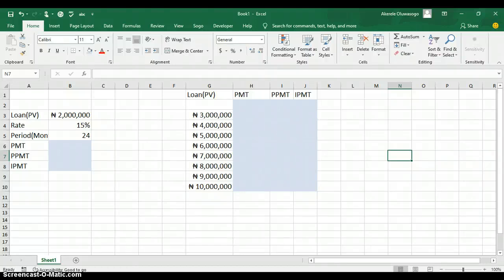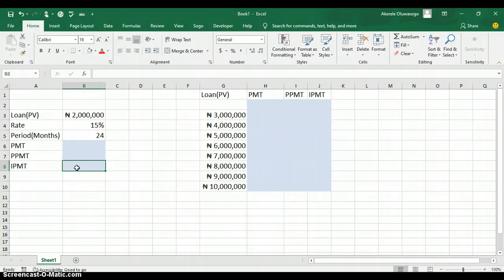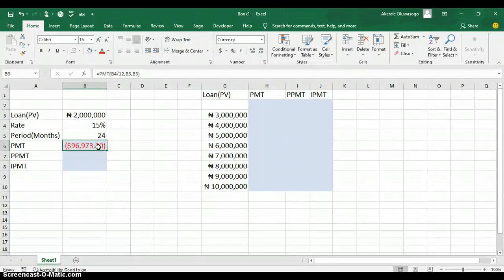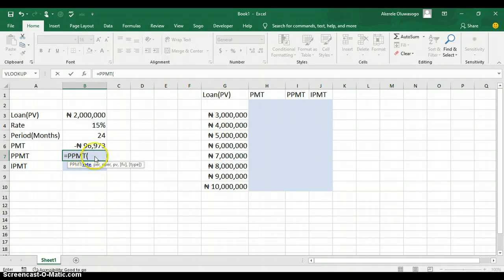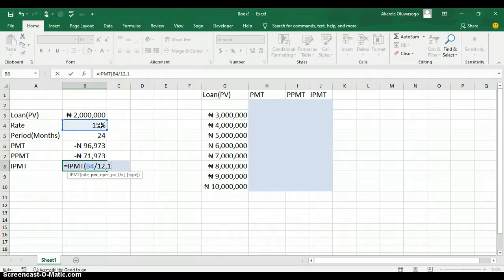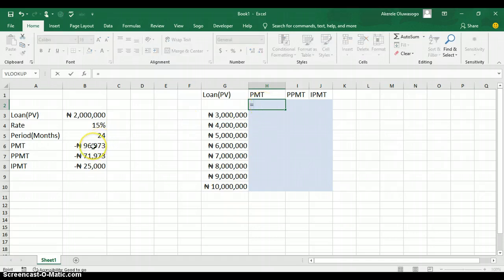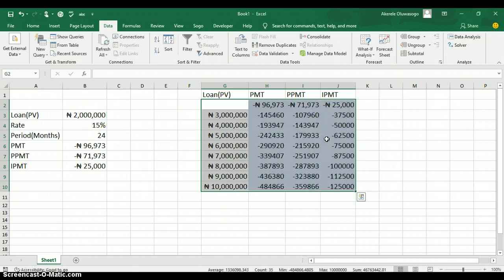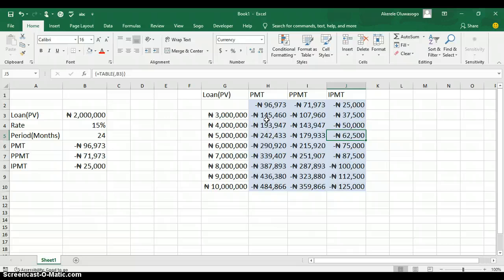Excel Video: Data Table For Loan Calculation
What is a data table in Excel?

In Microsoft Excel, a data table is one of the What-If Analysis tools that allows you to try out different input values for formulas and see how changes in those values affect the formulas output.

Data tables are especially useful when a formula depends on several values, and you'd like to experiment with different combinations of inputs and compare the results.

Currently, there exist one variable data table and two variable data table.

How to create a one variable data table in Excel

One variable data table in Excel allows testing a series of values for a single input cell and shows how those values influence the result of a related formula.

To help you better understand this feature, we are going to follow a specific example rather than describing generic steps.

Suppose you are considering taking a loan of N2,000,000 from the bank, with interest rate of 15% for 2 years (24 months).

To check different options of payment for different loan,

You will calculate the Monthly payment (PMT) for the loan, PPMT and IPMT

Watch the video to learn all the steps

Join our Advanced Excel Data Analytics Masterclass